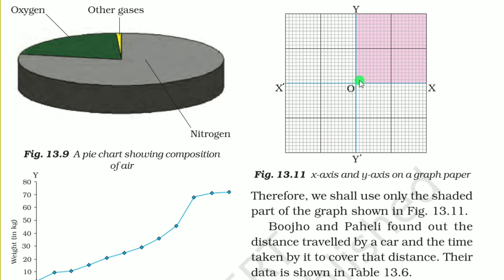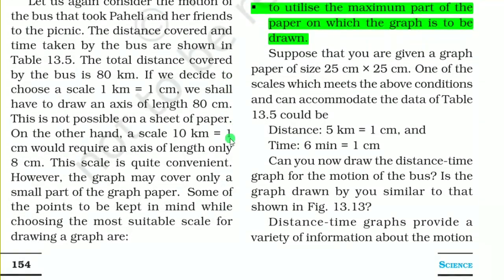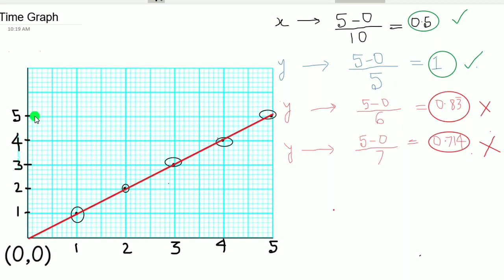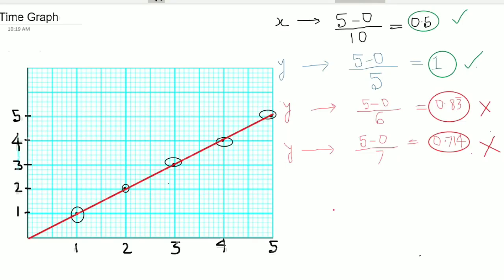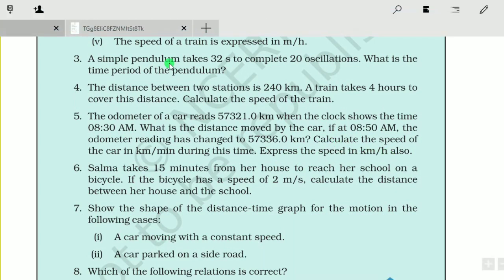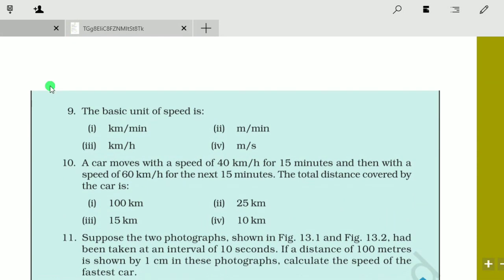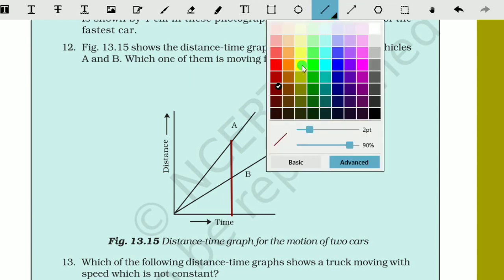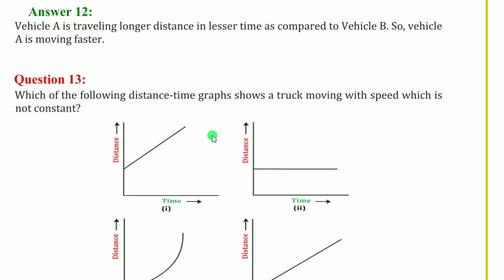Chap-13:Motion & time | CBSE| Choosing appropriate scale for plotting graph| Chap end exercise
Choosing suitable scale for plotting graph